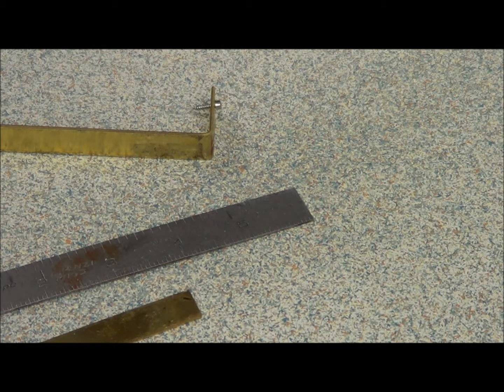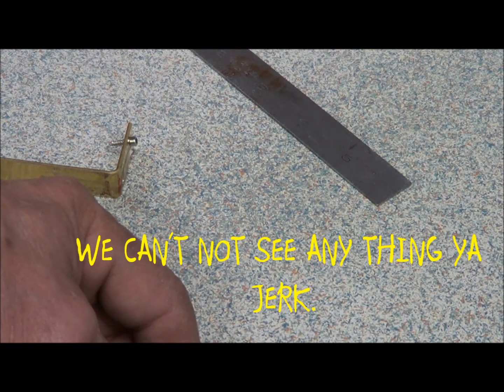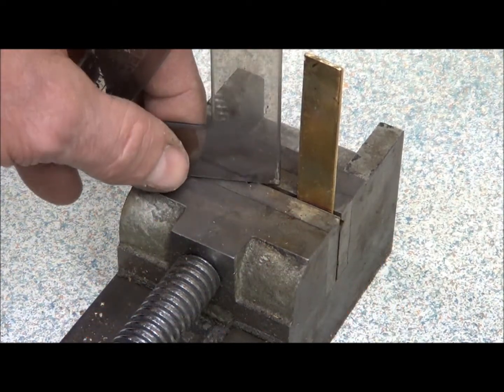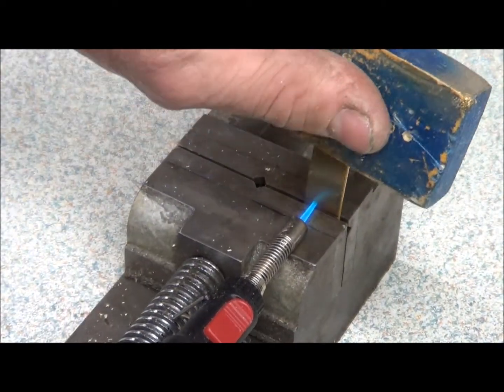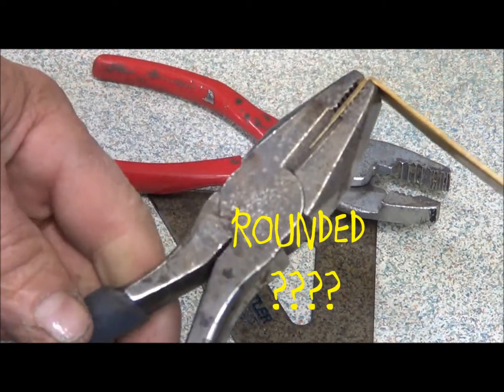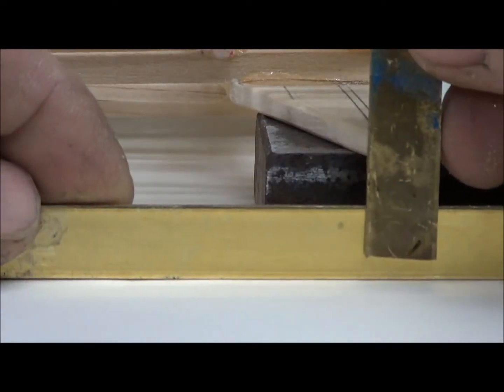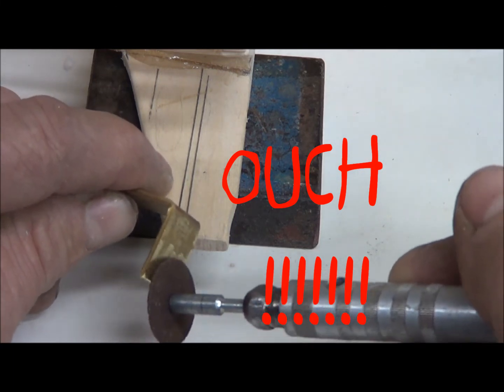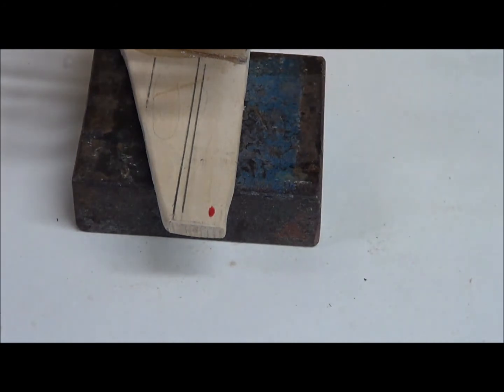Building RC Electric Powered Ducked Fan Ice Racer No.3 part 3.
How I go about building my rc ice racers